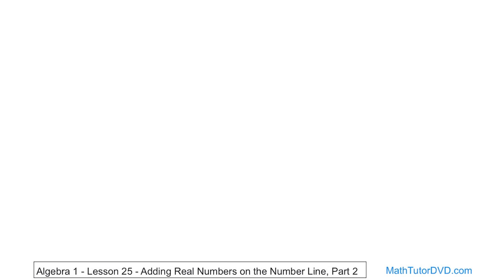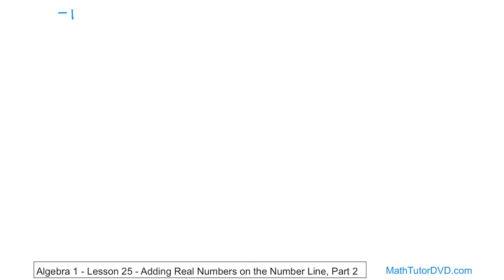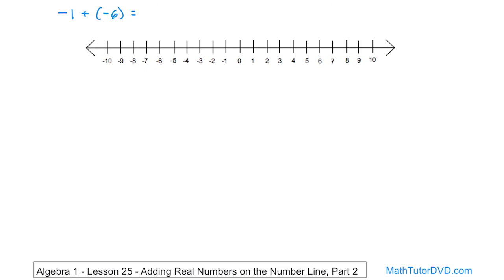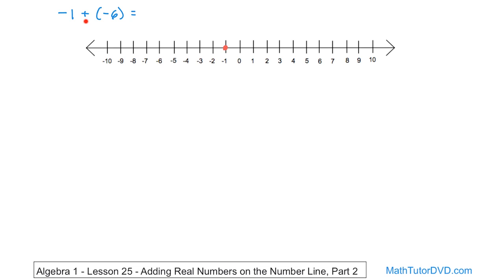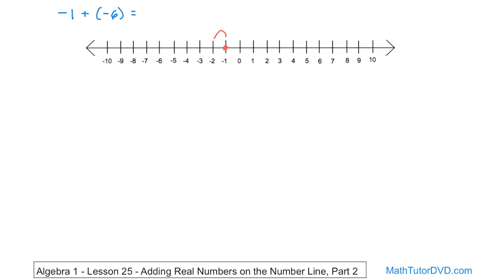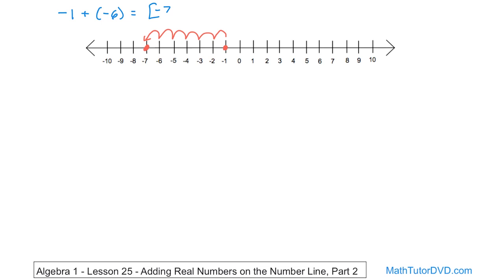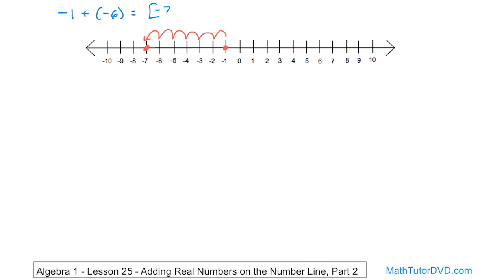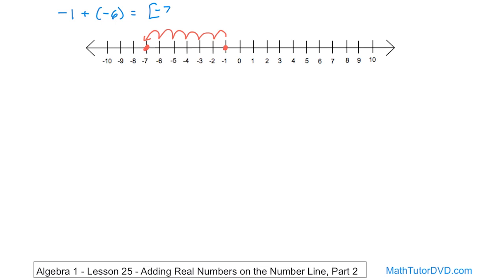Algebra 1 Unit 2 Lesson 3 Adding Real Numbers On The Number Line, Part 2